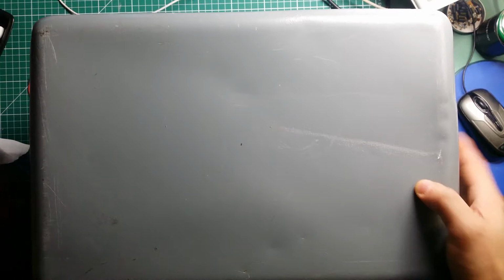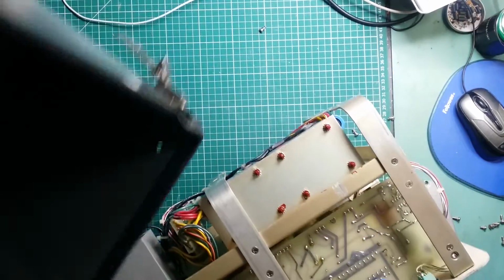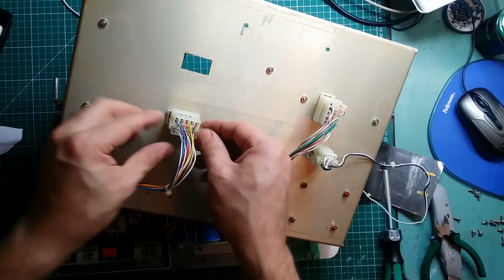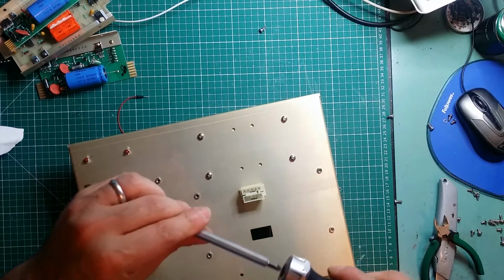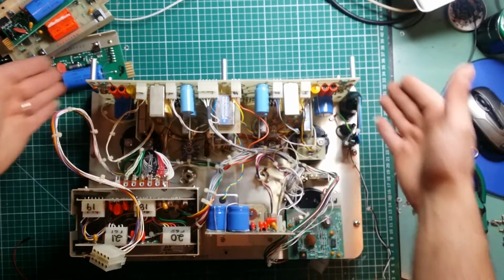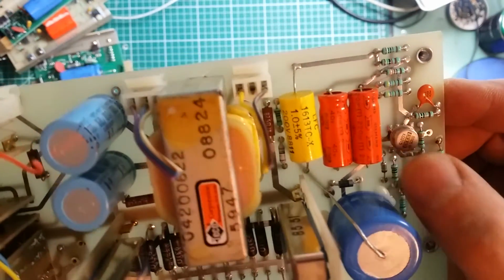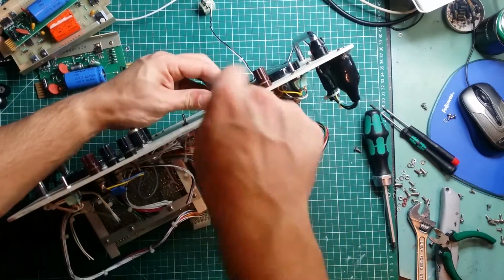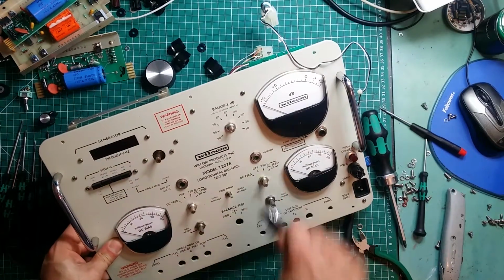WILCOM LONGITUDINAL BALANCE TEST SET TEAR DOWN PART1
Yet another tear down from Ebays departments of weird and wonderful.